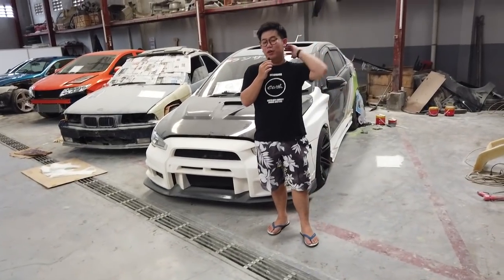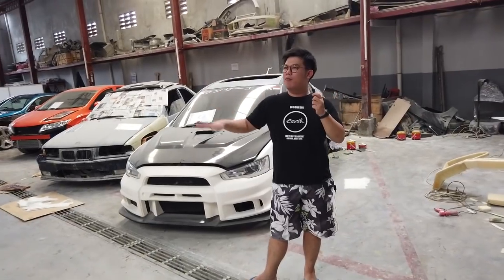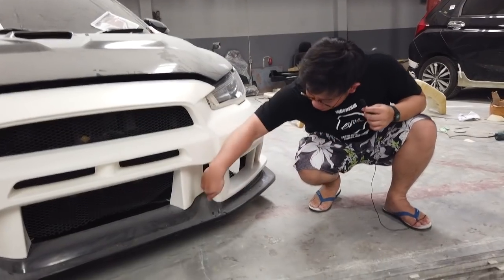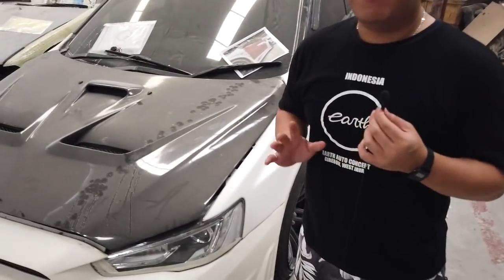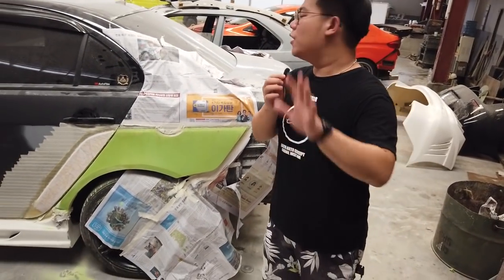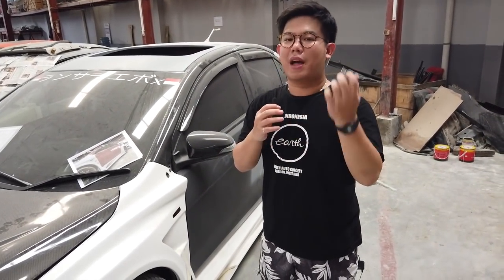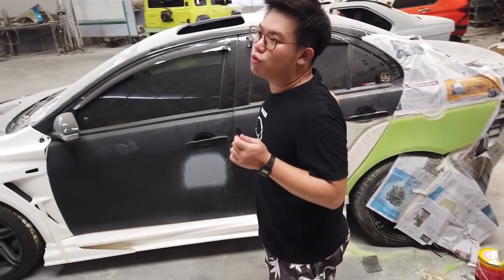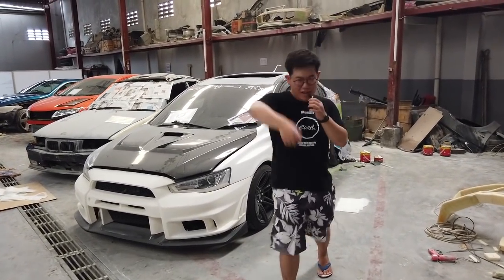BUKAN MODIFIKASI MITSUBISHI LANCER EX BIASA, BODYKITNYA SEHARGA MOBIL!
HELLO EARTH!
YES IN THIS VIDEO YOU GONNA SEE THE MOST EXPENSIVE BODYKIT FITTED ON A LANCER EX
CAN YOU NAME THE BODYKIT?